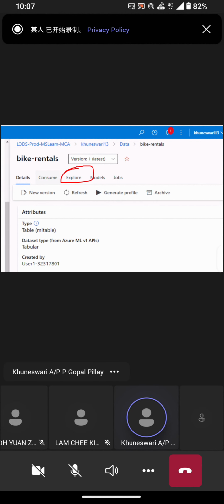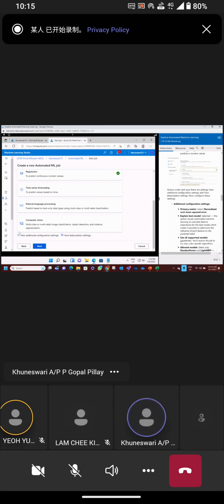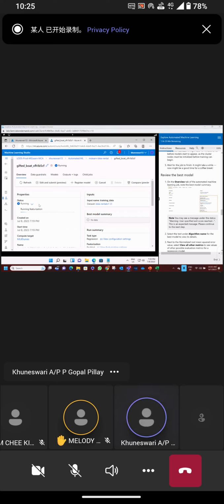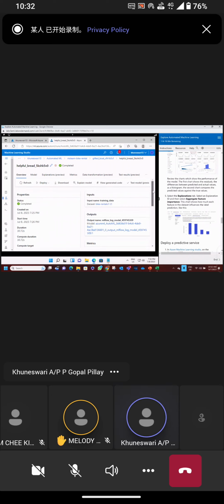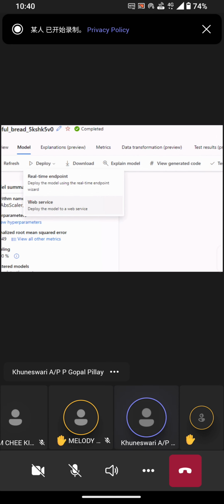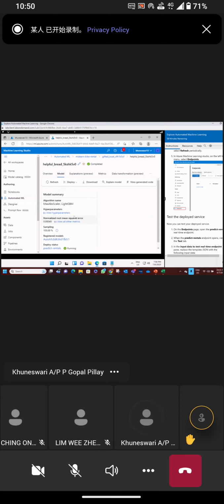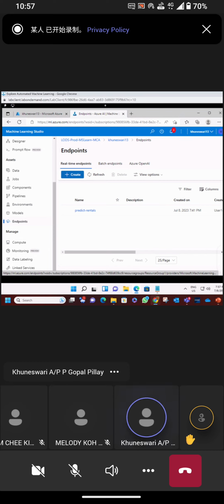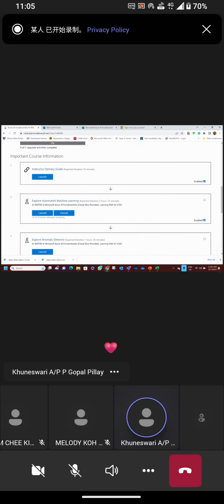9 july am 1.2